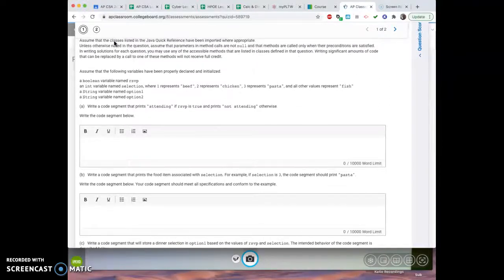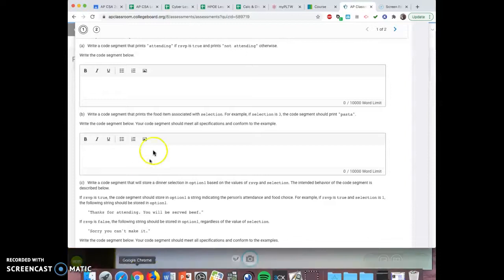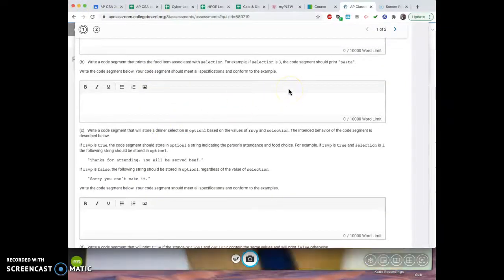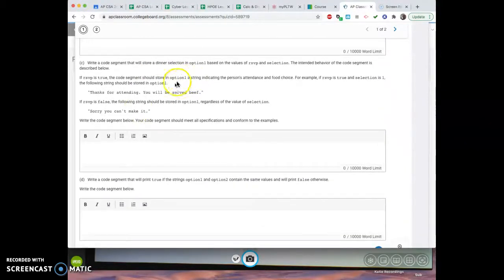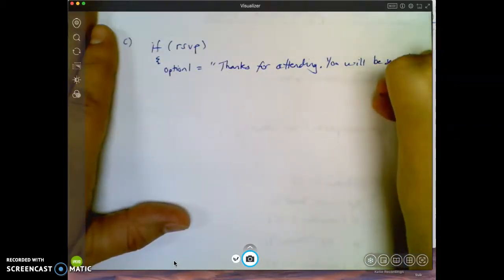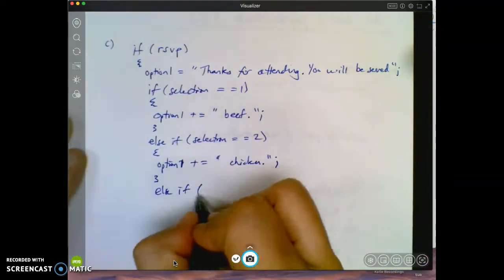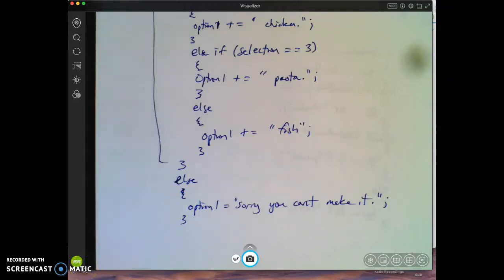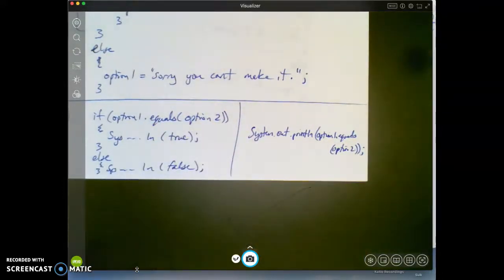ApCSA Unit 3 FRQ Ans Key